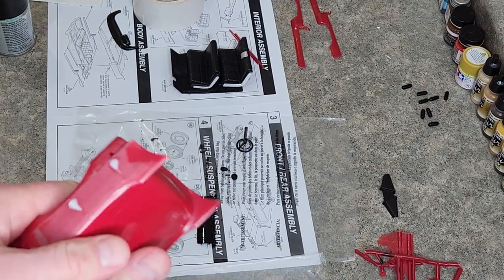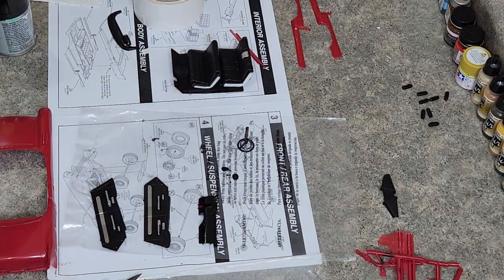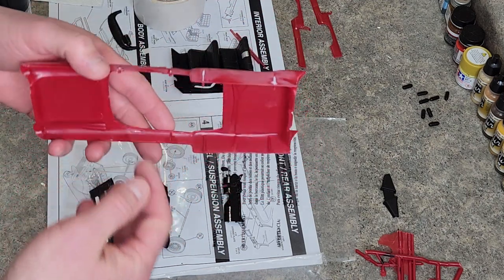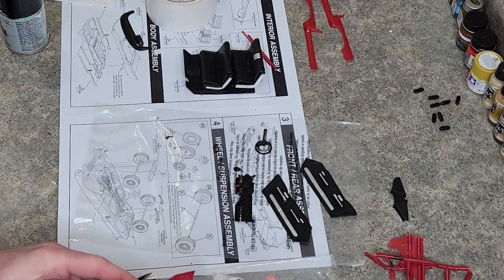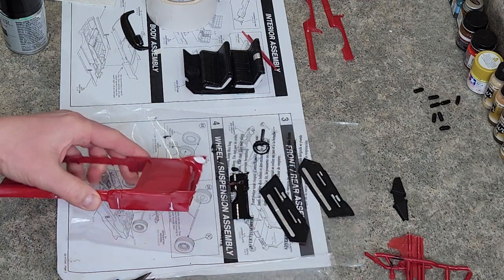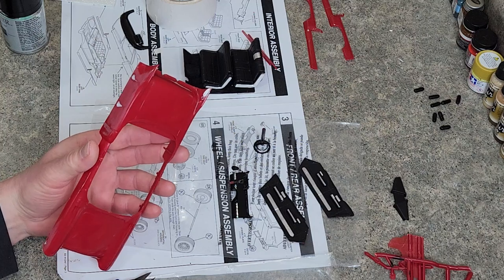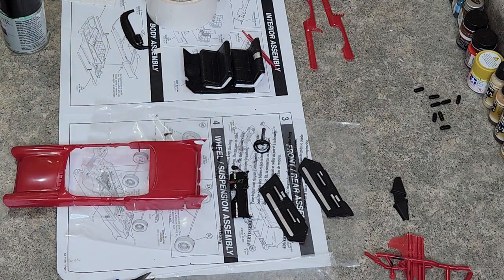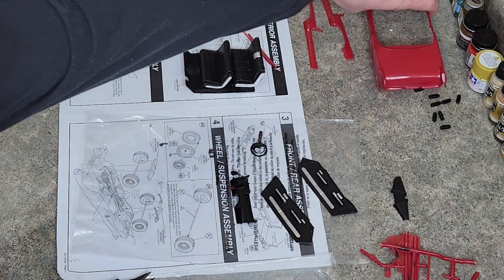Building the Atlantis 1957 Cadillac Eldorado Brougham (Tail fin sink mark filling.)